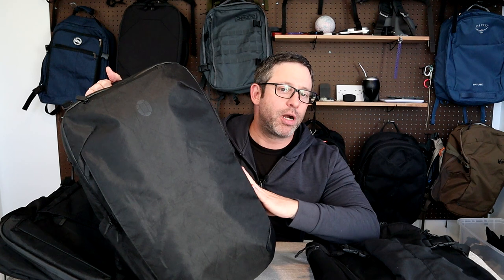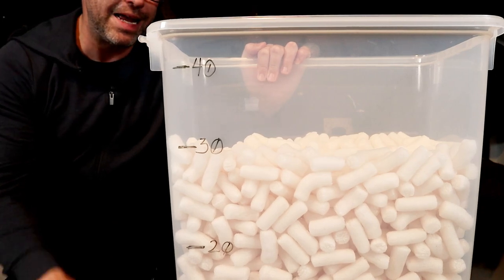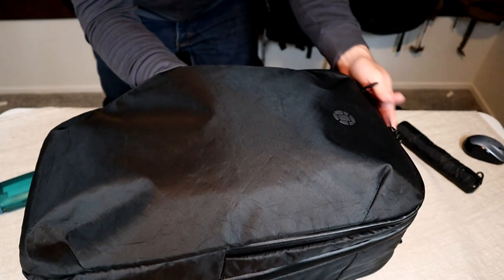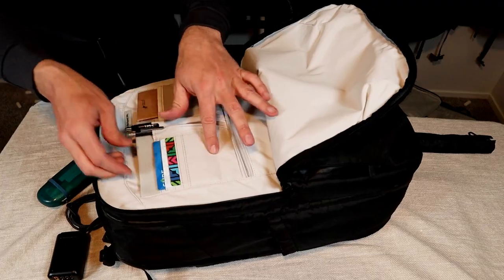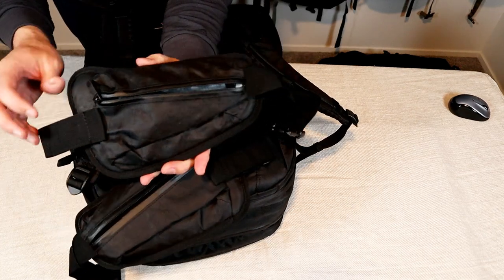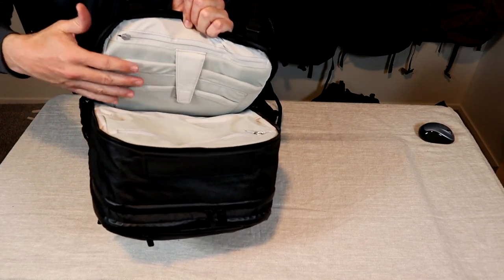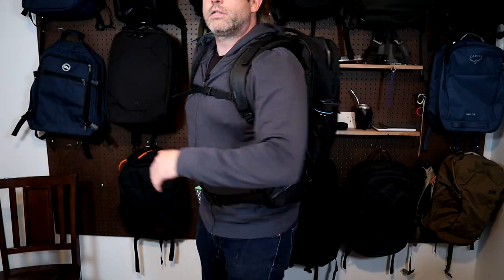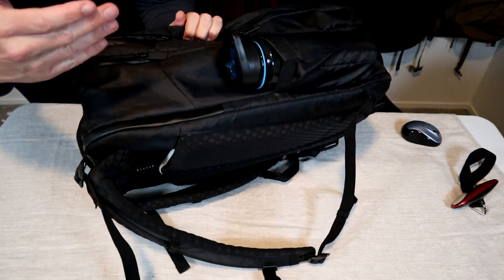Tortuga V4 Travel Backpack Review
The latest update to the Tortuga lineup, I hope you love this pack as much as I do! I included a lot of comparisons to the Outbreaker V3, which is still available when I posted this video.

Tortuga V4 (30L) Travel Backpack Review
Cost: $325
Capacity: 30 liters
Dimensions: 20.5" x 12.2" x 7.5" (52 x 31 x 19 cm)
Style: Clamshell
Weight: 4.0 lbs (1.8 kg)
Laptop: 16” laptop and 12.9” tablet
Materials: SHELL200; YKK zips
Origin: Made in Vietnam

Tortuga V4 Travel Backpack Contents:
0:53 - Dimensions and Size
1:41 - Material and Hardware
4:32 - Water Bottle Pockets
6:00 - Carry System
8:05 - Laptop Compartment
10:31- Carry Comfort
11:01 - Summary, Pros and Cons